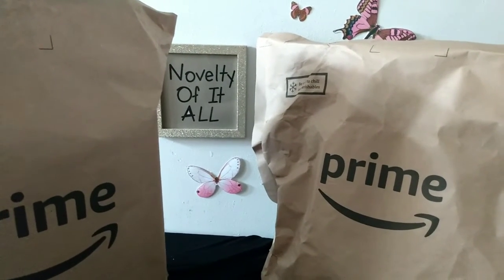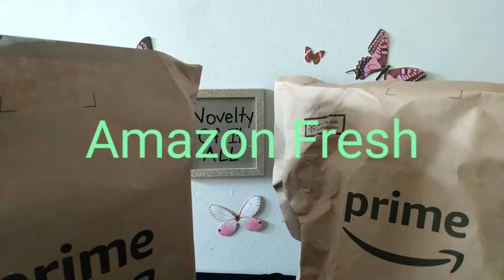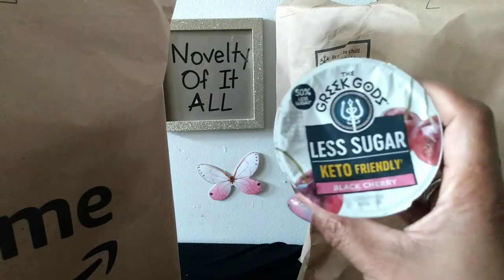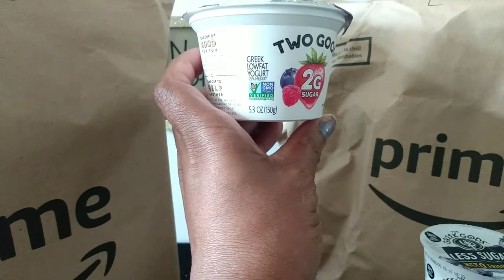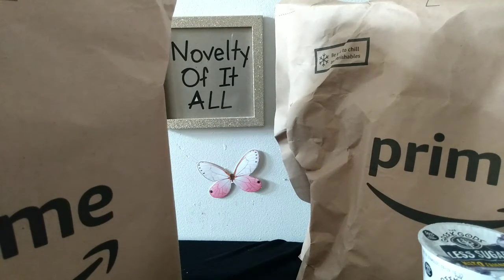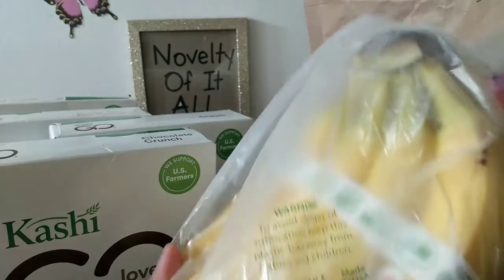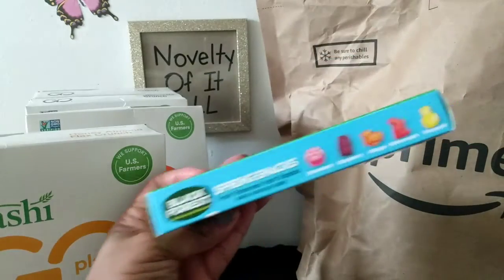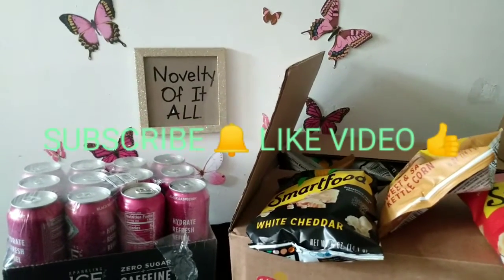Amazon Fresh Grocery Haul* New Spring Goodies*Low prices*Eat light😋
Smiles delivered to my door. Eating lighter meals.☺️😋

😁Thank you to all my current subscribers you are awesome, so glad you decided to be a part of my virtual peep squad.🤗

This new channel is having a contest:
Must be 18yrs or older. The Big drawing will take place when this new channel reach 1,000 subscribers.🎉Will you be the Big winner? Good luck to all🤑 THANK YOU!☺️

✨NOVELTY GIRL living in a material world and loving it ALL✨
This is variety channel because I have many interest I call Fun. More to come of *shopping hauls*store walk through*reviews* DIY* Cooking* live chats*Inspirational corner* and regular giveways, plus much, much, more.